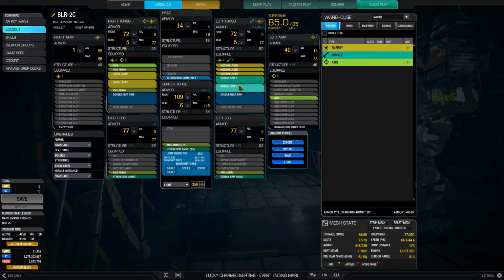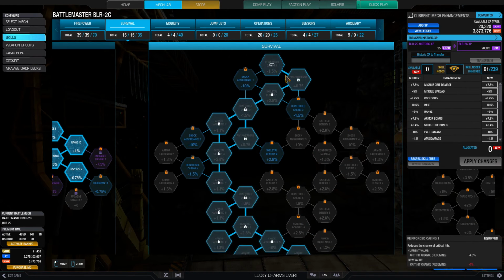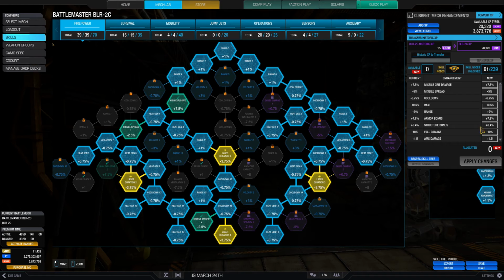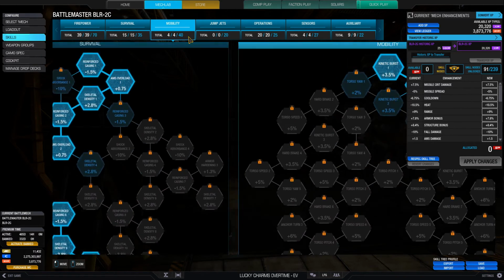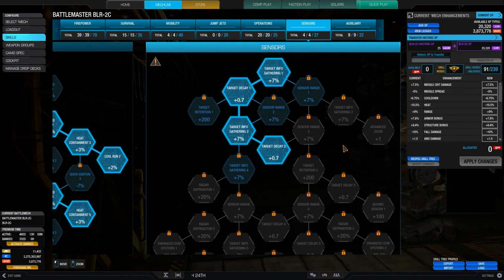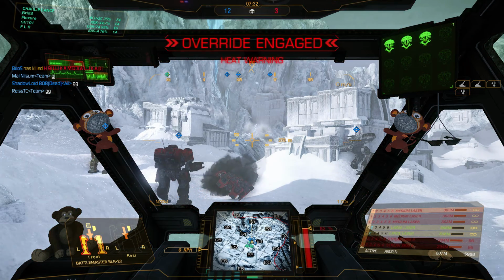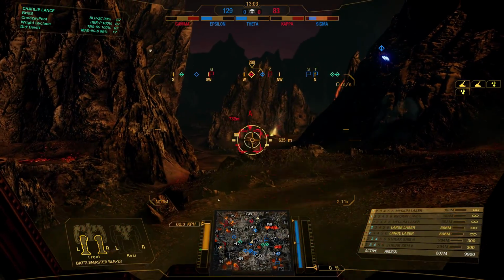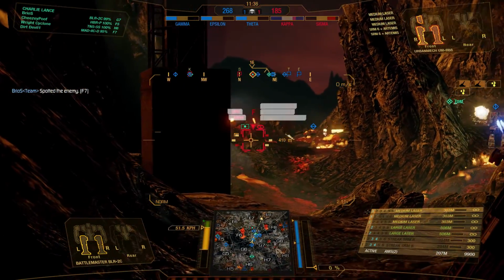[BRxV] MWO Build & Skills : Battlemaster Team Support Brute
I do love dual AMS mechs and today I took a look at the dual AMS Battlemaster, the BLR-2C. Built as a team support mech, it can handle all varieties of targets from missiles to big bois to small jerks (lights).

Gameplay begins at 5:10

Not a big fan of assaults but this video is for you -NuclearCaveman- ! Always wanted to do the BLR-2C anyways ;)